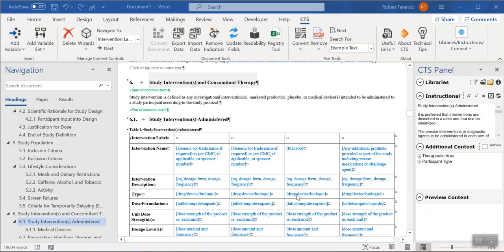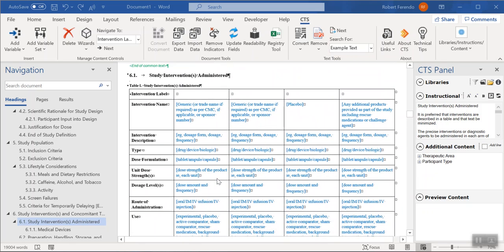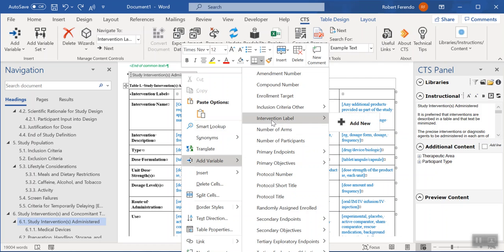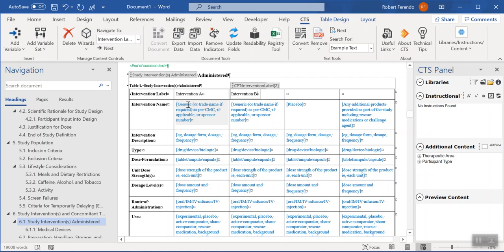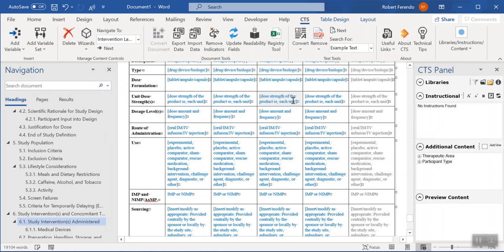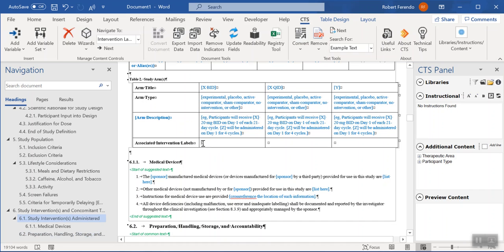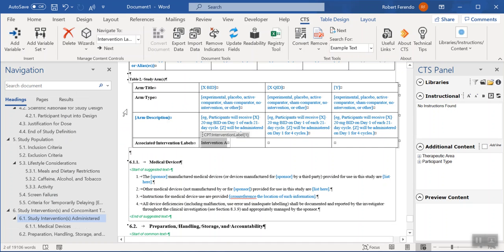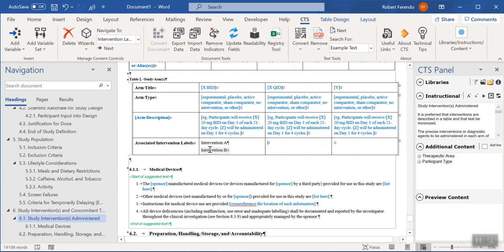Arms and Interventions Tables Demo